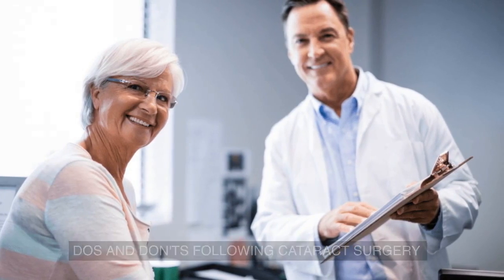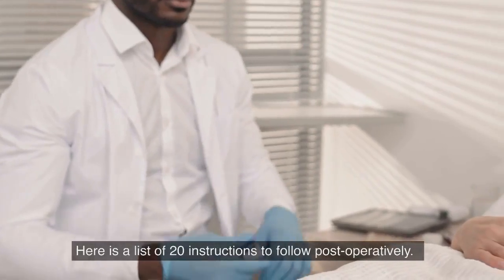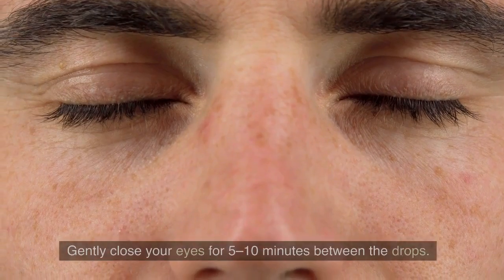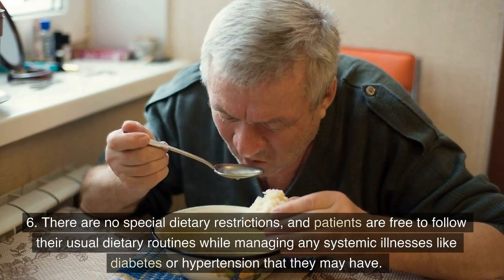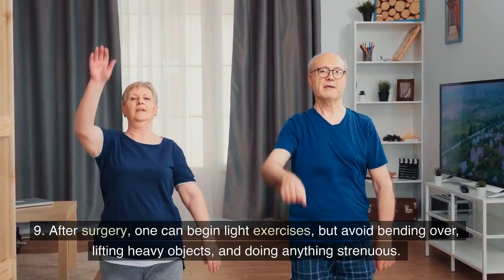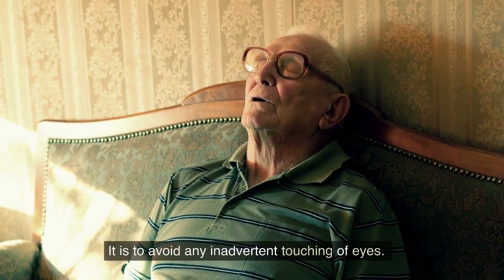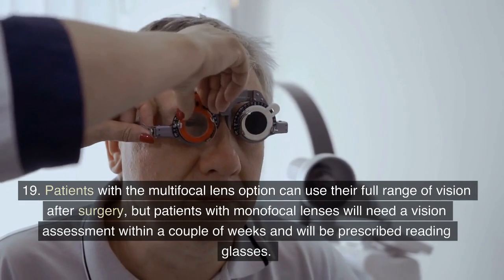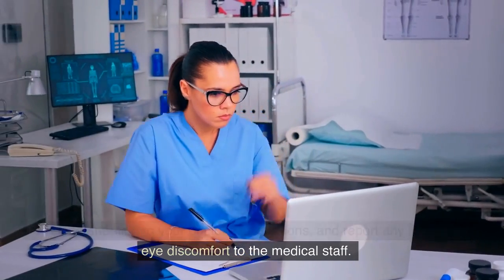Cataract Surgery Recovery: Expert Tips on the Dos and Don'ts to Follow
The postoperative recovery phase typically lasts a few weeks to a month. For a successful outcome following a cataract surgery, post-operative care is crucial. Patients must cooperate with their physician during this period and follow the advice of the medical team regarding how to take care of their eyes following surgery.